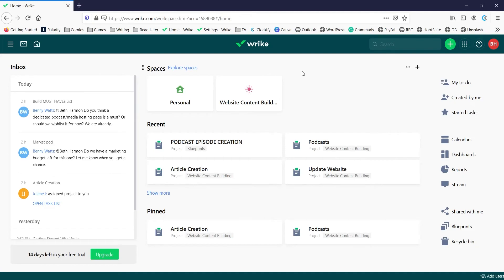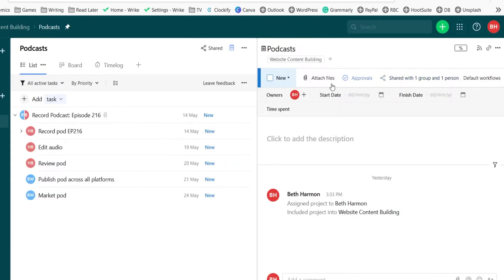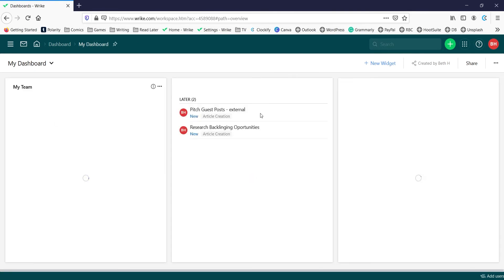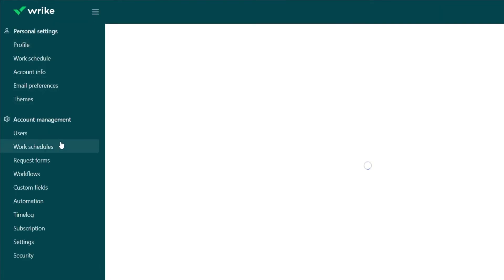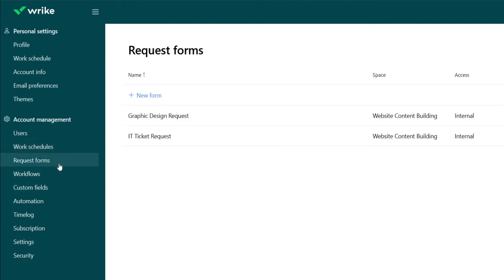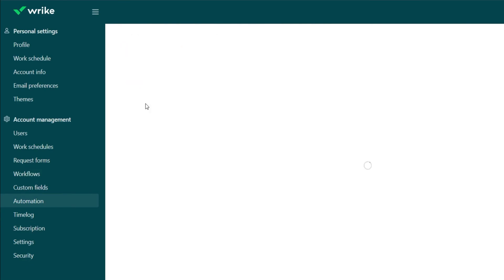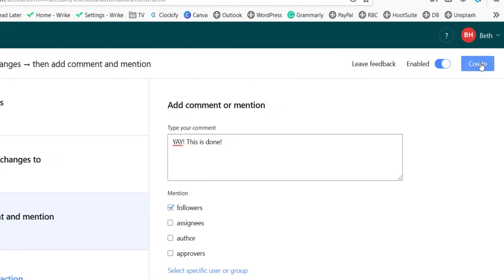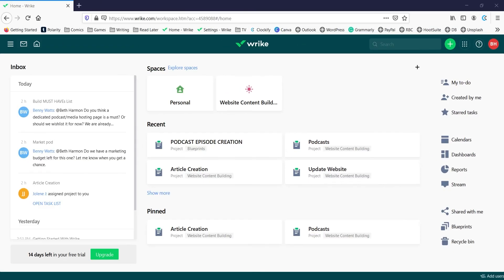Wrike Review: In-Depth Look At How It Works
Looking for a detailed Wrike review and walkthrough? In this video, we explore Wrike’s project management platform from the inside out — including its dashboards, task scheduling and tracking, time-tracking, resource allocation, workflows, proofing and approval tools, and collaboration features.

You’ll get a clear picture of what Wrike does best (and where it can feel a bit complex), so you can decide if it’s the right fit for your team.

Facebook ⇨ / thedigitalprojectmanager
Instagram ⇨ / thedigitalpm
Twitter ⇨ / thedigitalpm
LinkedIn ⇨ / thedigitalprojectmanager